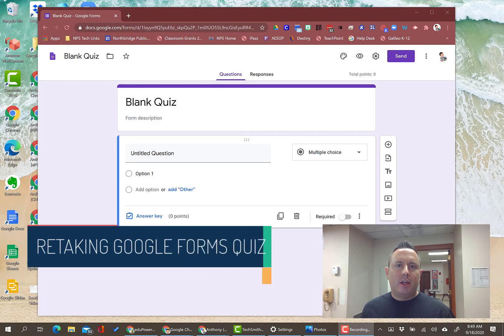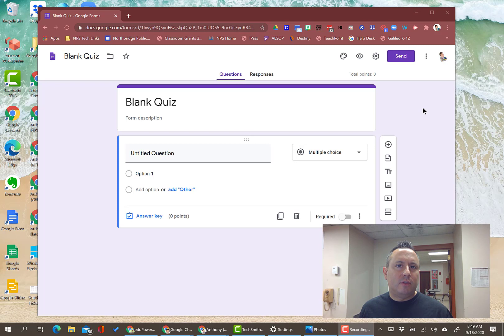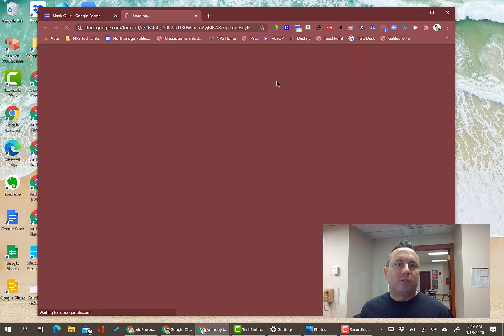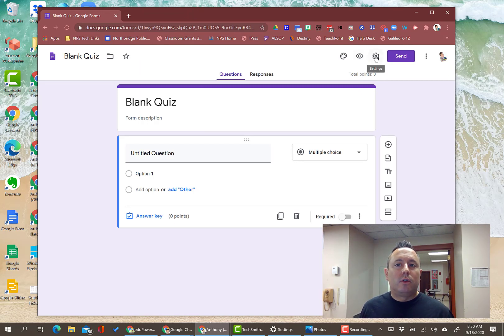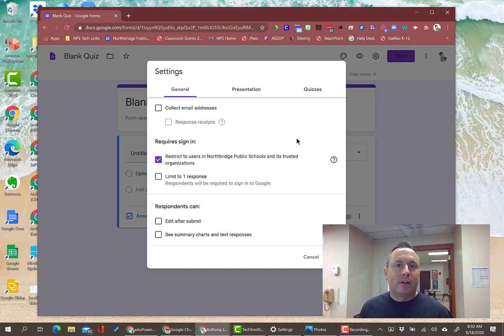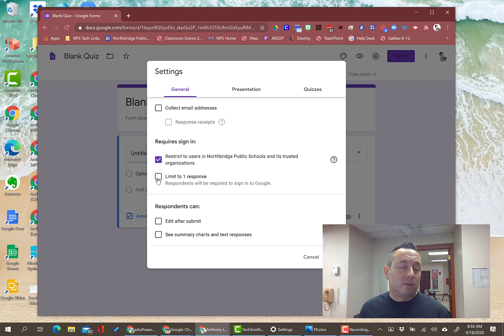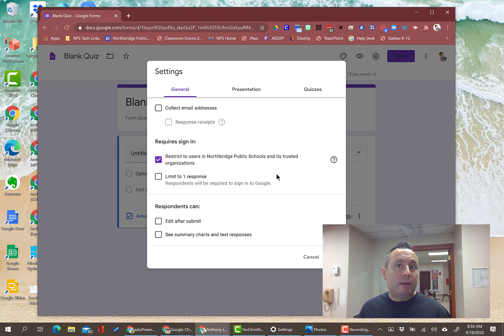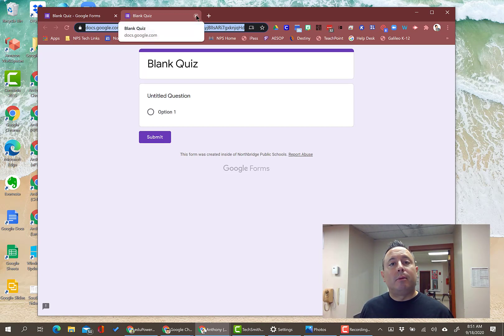Quick Tip - Retaking Google Forms Quiz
Make sure your Google Forms Quiz is set up to allow a student to retake a quiz with these simple instructions.